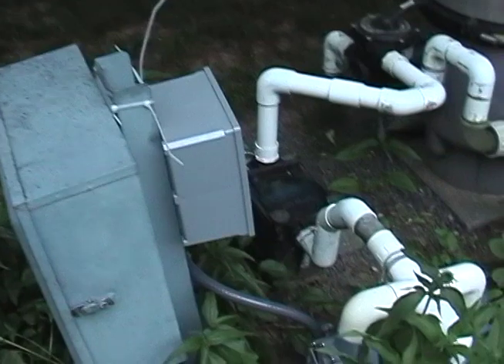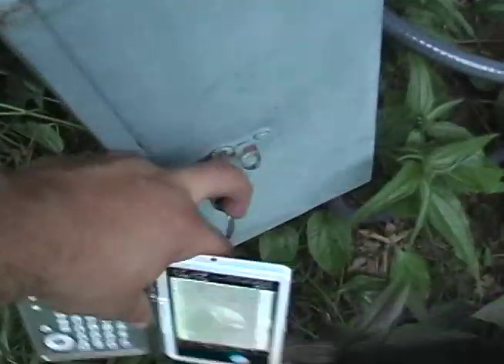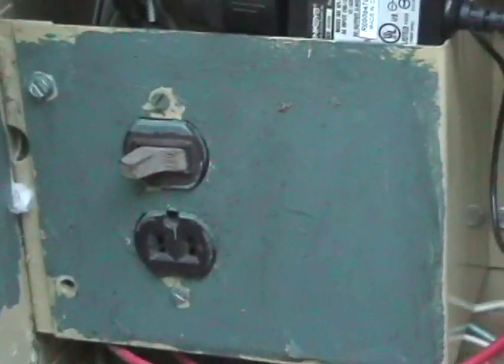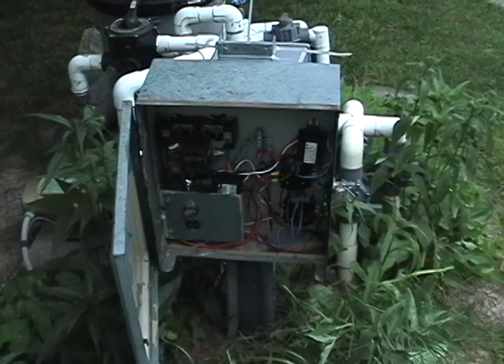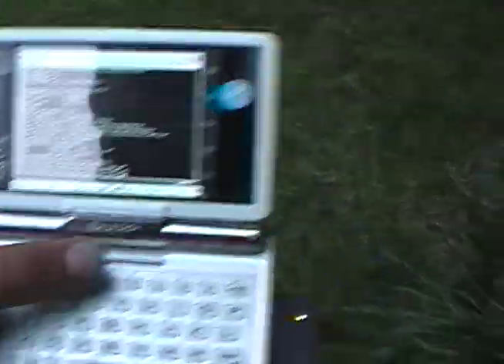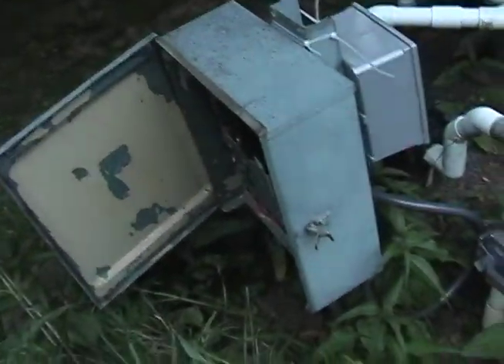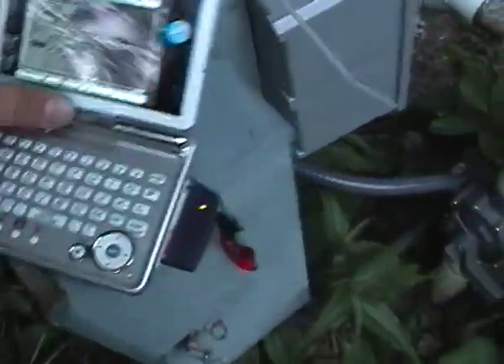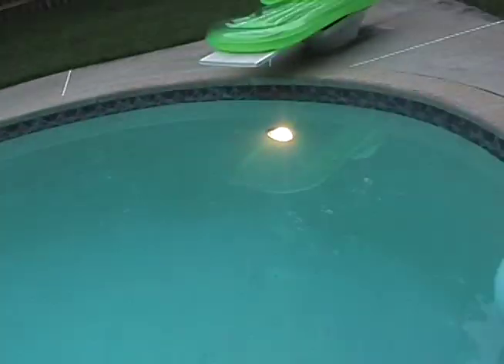DIY Pool Control Automation with Linux (2 of 2)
The pool control system is now fully installed.
This has been turned into a professional product, see us